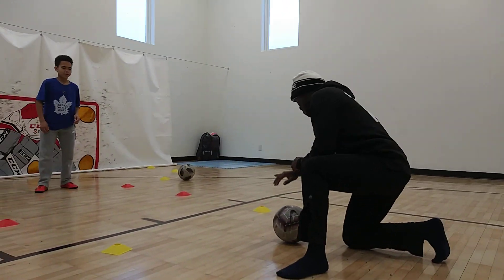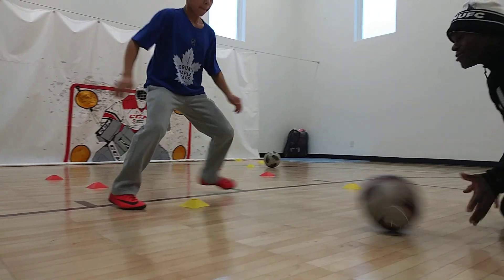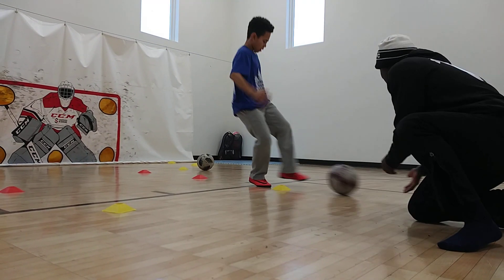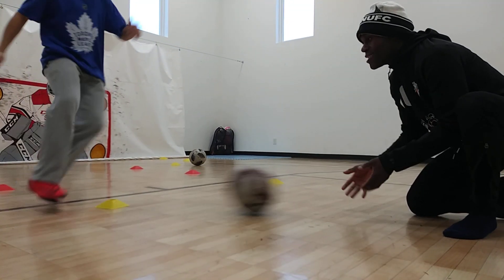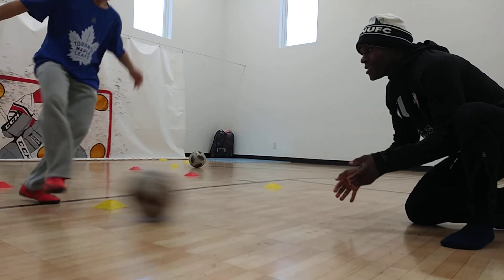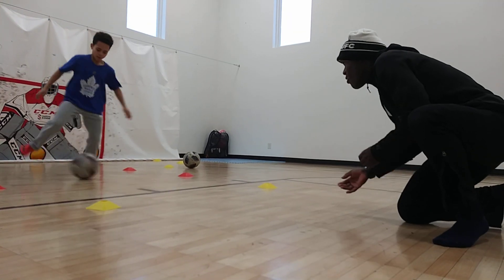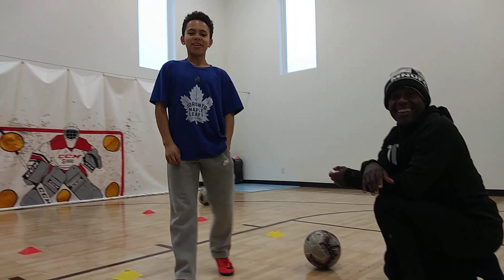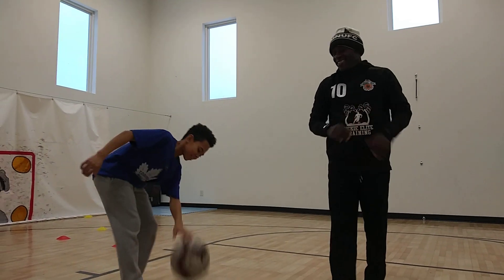Have to see this soccer drill. To be the next Eden hazard